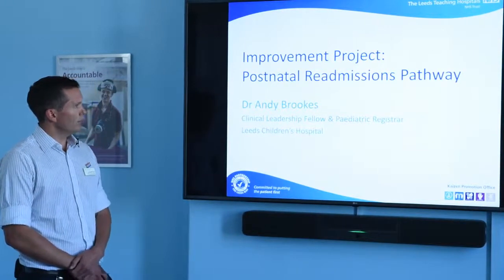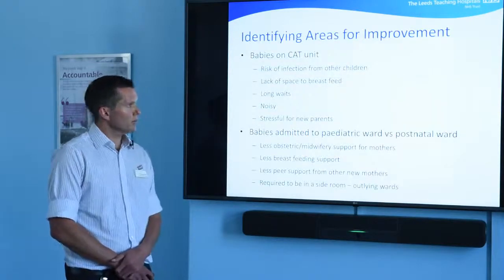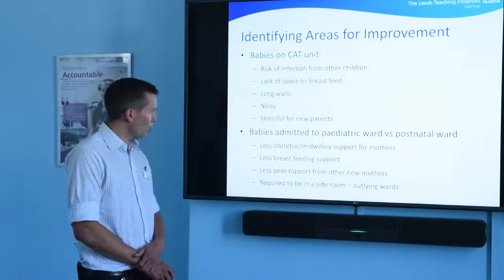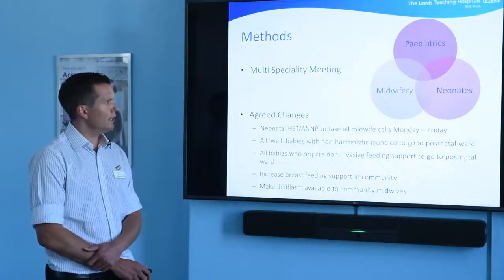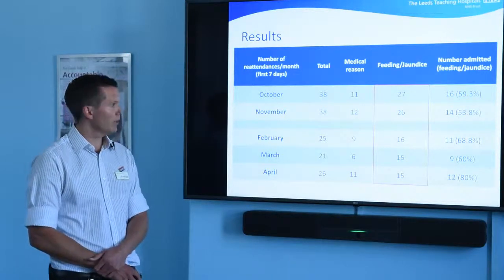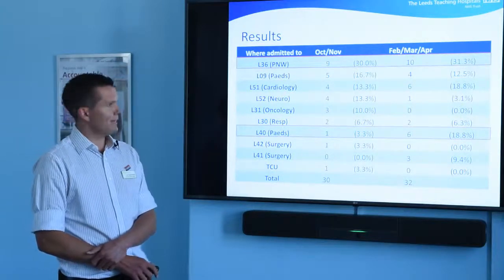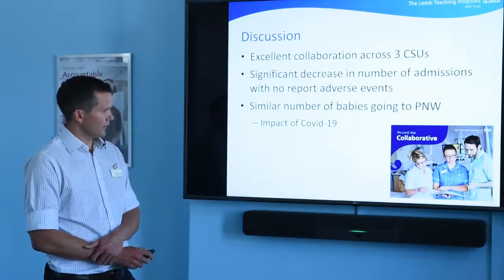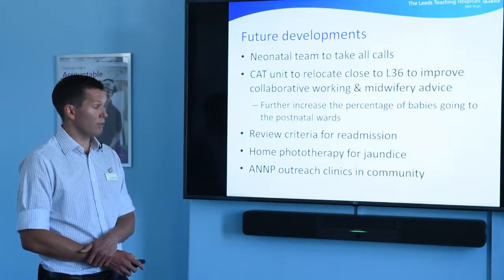Leeds Improvement Method Report Out - 31/07/2020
Find the Kaizen Promotion Office on Twitter @KPOLeeds